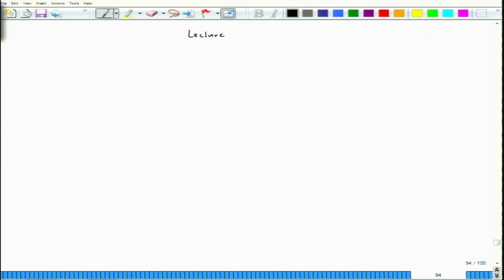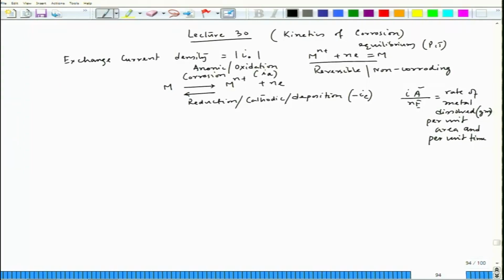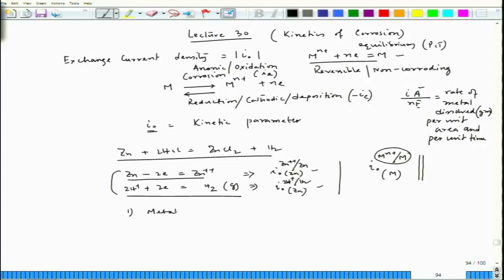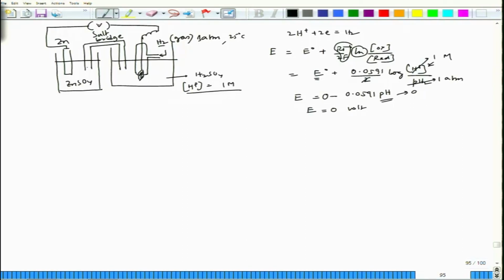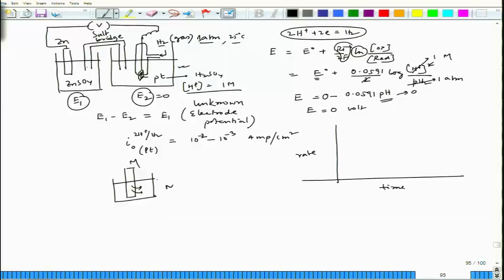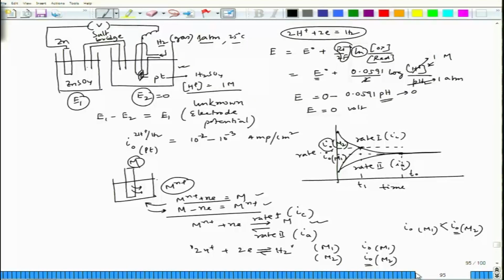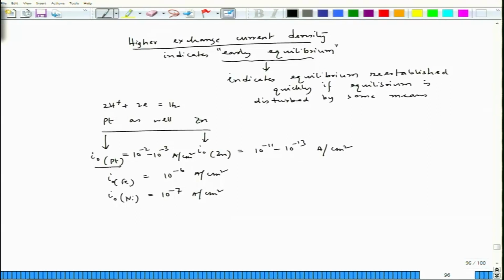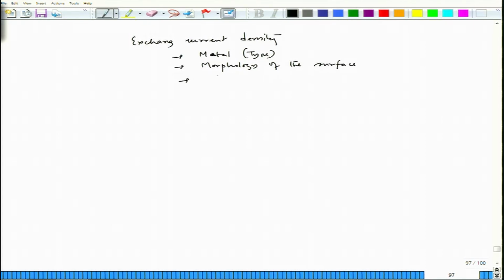noc18-mm14 Lecture 30-Exchange Current Density and Standard Hydrogen Electrode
Significance of exchange current density and standard hydrogen electrode.